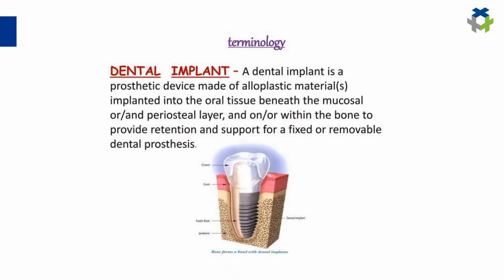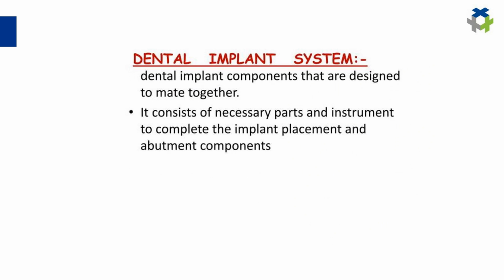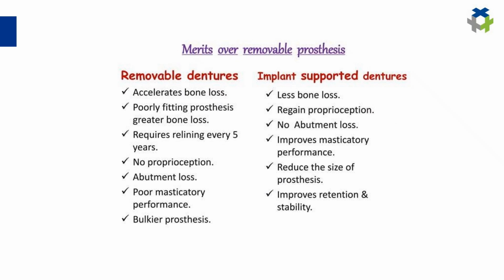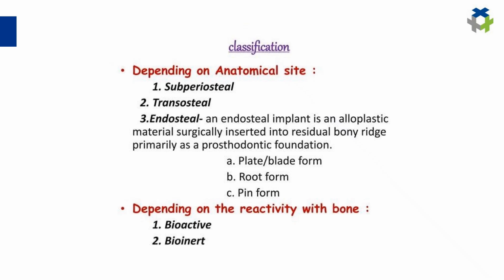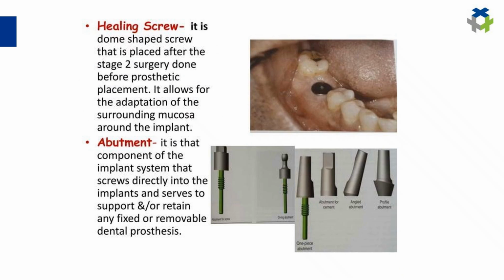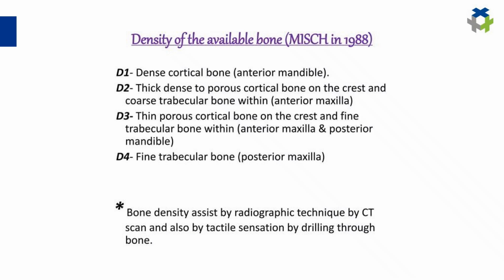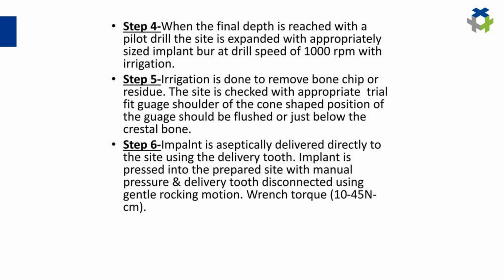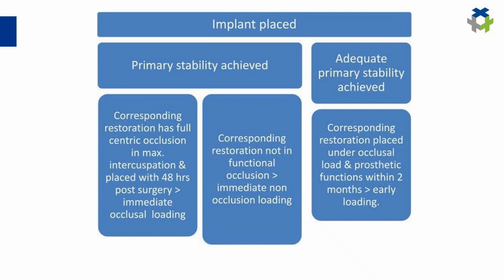DENTAL IMPLANTS CDCRI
THE SCIENCE OF OSSEOINTEGRATION